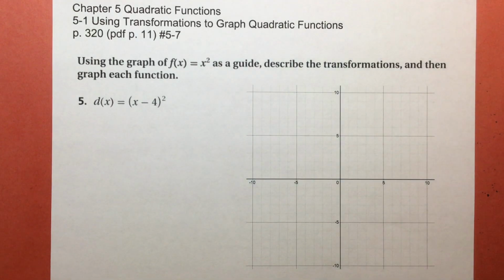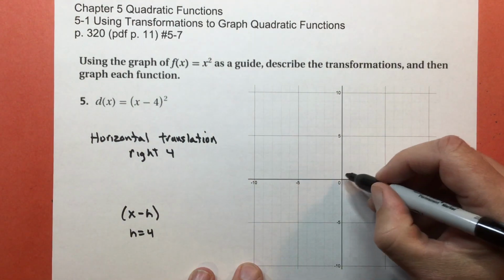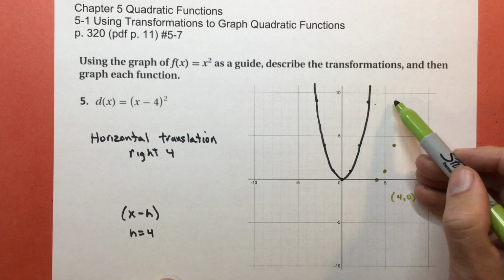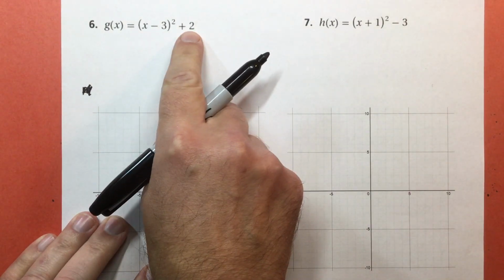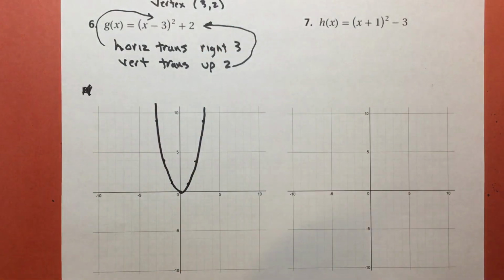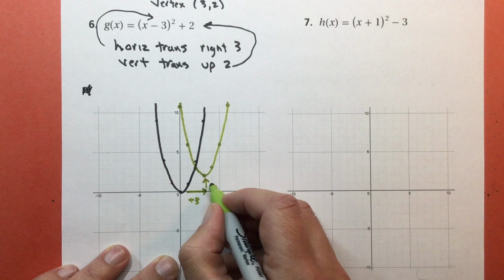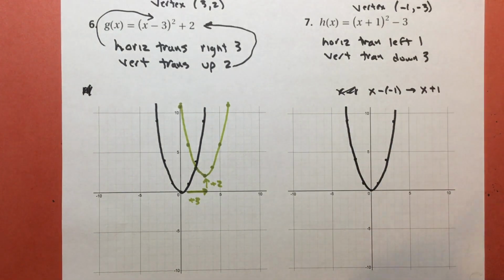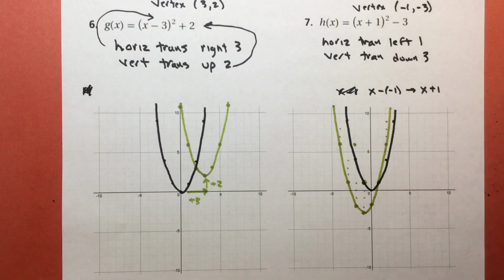5-1 Using Transformations to Graph Quadratic Functions problems #5-7